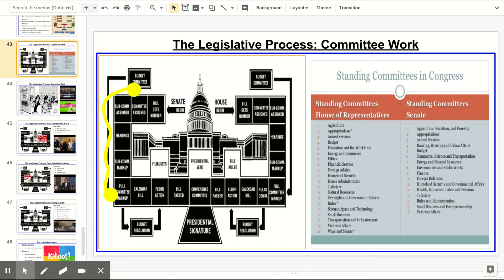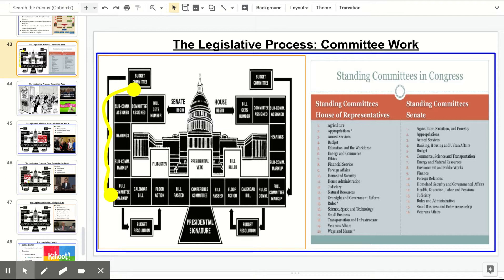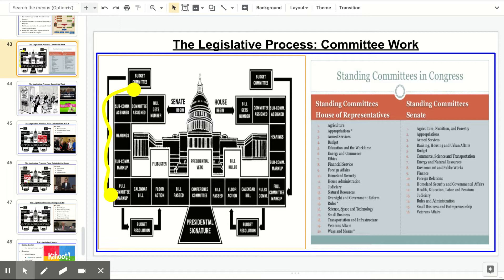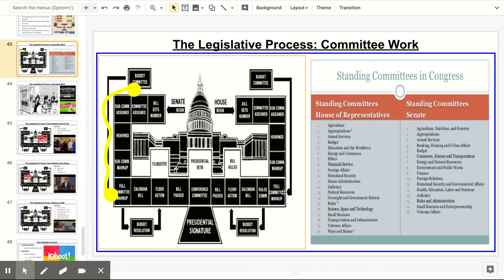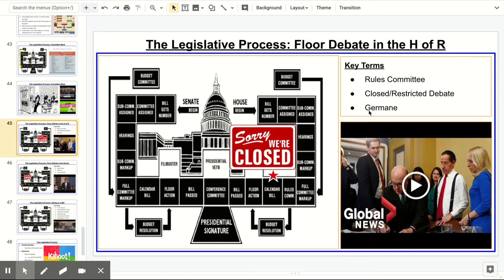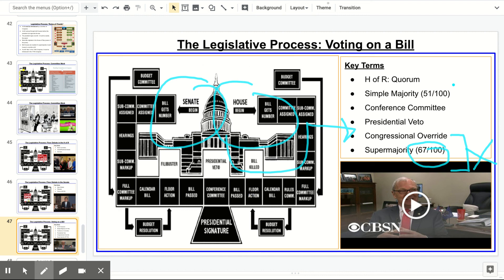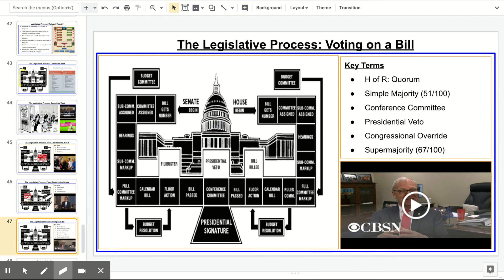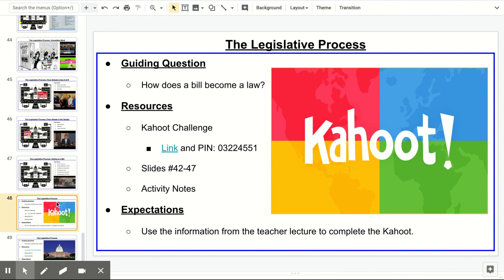Legislative Process Lecture